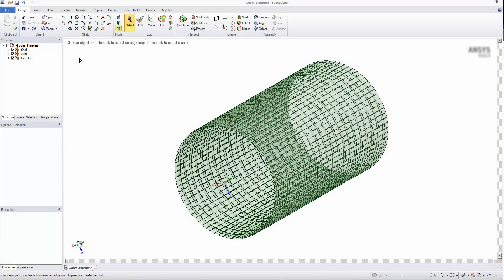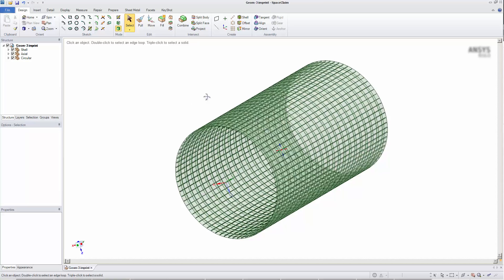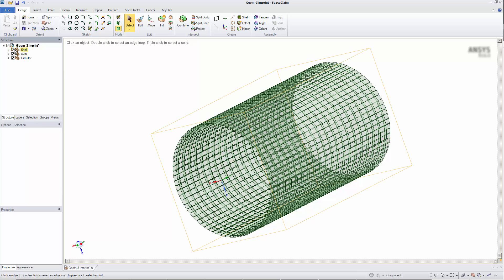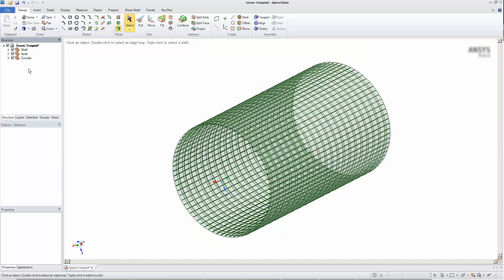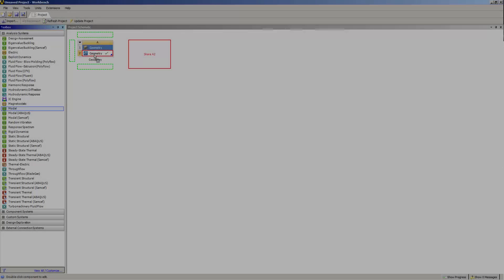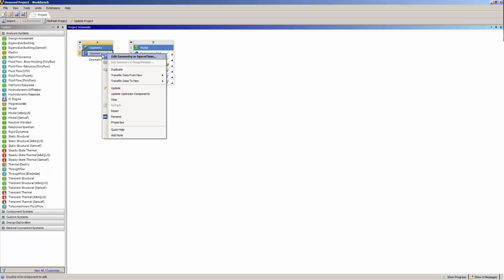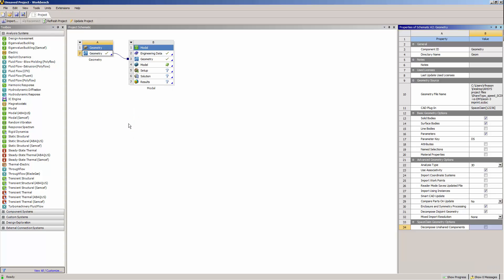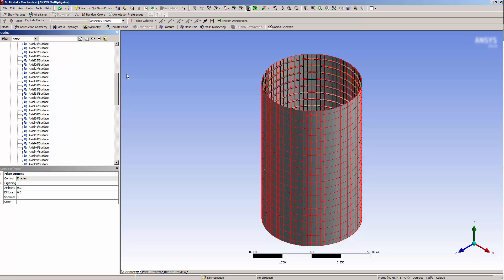ANSYS SpaceClaim: Decomposing Unshared Geometry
This ANSYS How To video will demonstrate how to use the Separate Disconnected Parts feature in ANSYS SpaceClaim to decompose component groups upon transfer of geometry to ANSYS Mechanical.  ANSYS SpaceClaim Direct Modeler is the easiest and fastest solution to prepare geometry for simulation. SpaceClaim's direct modeling solution speeds up time to analysis by removing the geometry bottleneck, and it shortens the time needed for analysis by allowing engineers to simplify models during pre-processing. SpaceClaim also provides a CAD neutral environment, freeing engineers to focus on the physics and modeling.  SpaceClaim provides 3D modeling software to create, edit, and modify CAD or STL files for design, reverse engineering, simulation, manufacturing, 3D printing, and sheet metal.